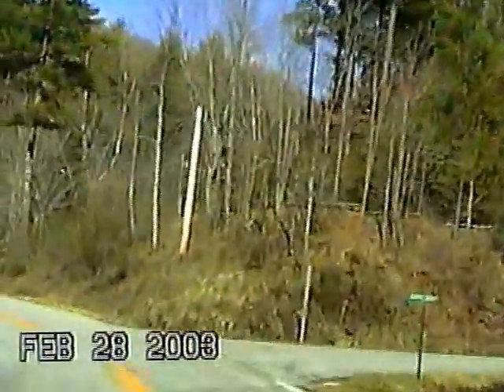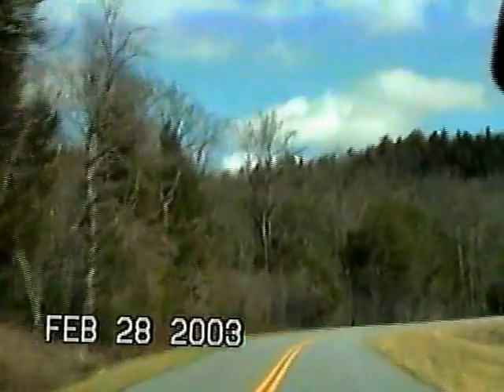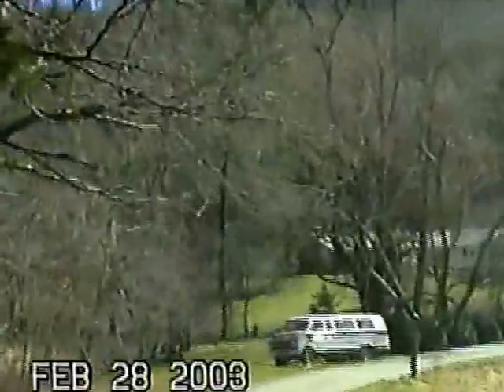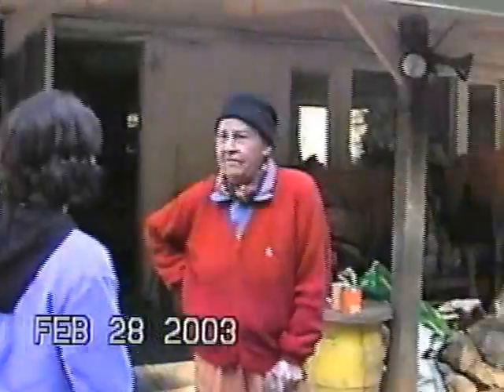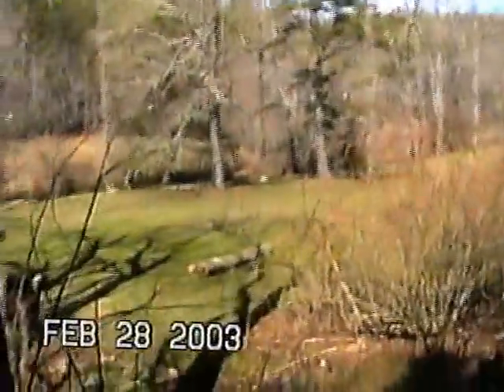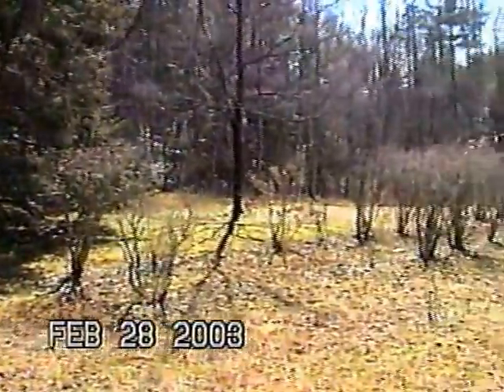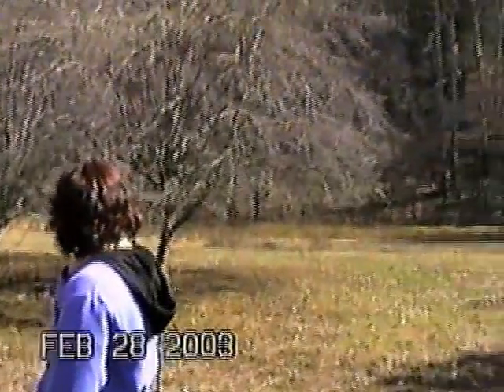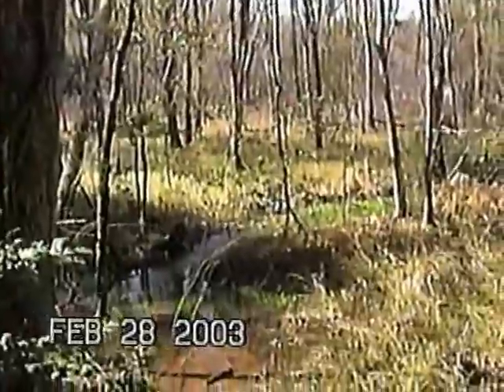The Mountain House in Suches, GA - Stabilized and AutoFix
Our grandparents house in north Georgia - visited in 2003